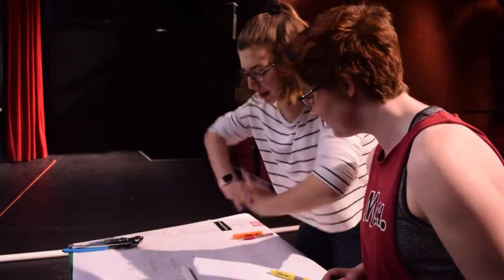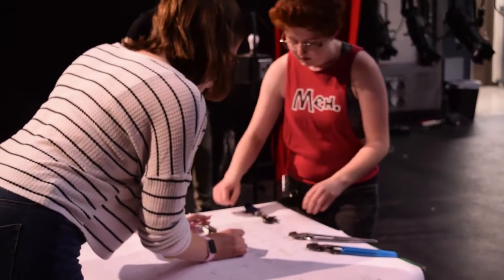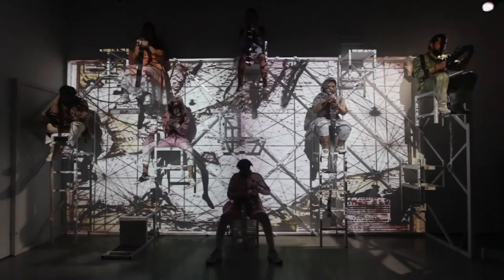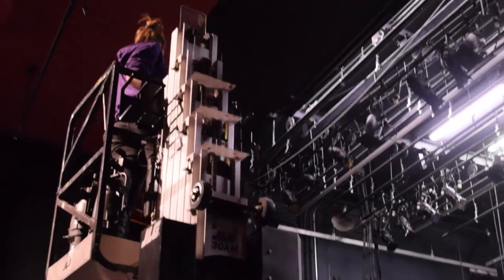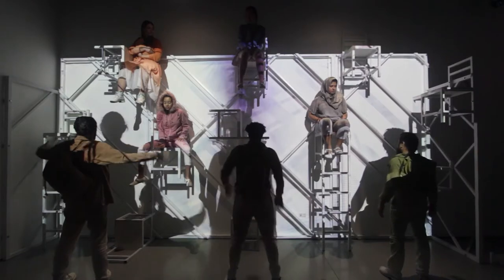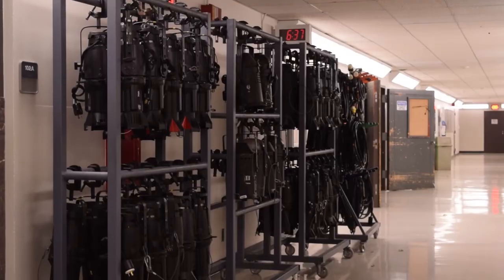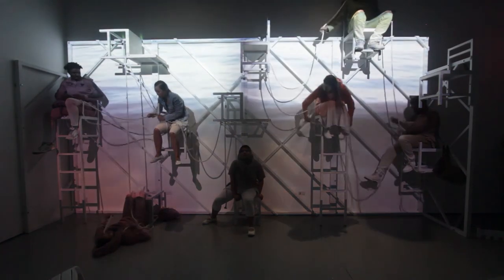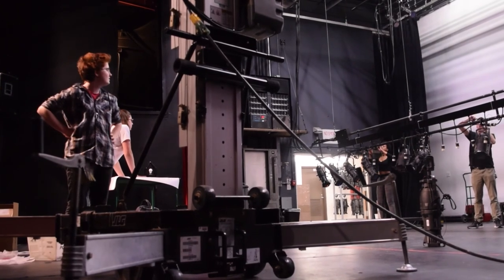CSUN Arts Episode 2: Projection Design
Episode 2 of the 'CSUN Arts' series, shedding a light on Projection Design at CSUN.

Crew:
Adri C'Dealva: Writer, Director, Producer
Nikki Rarick: Executive Producer
Jalissa Espinoza: Producer
Trevor Krause: Producer
Gerad 'Josef Alfonso' Aguilar: Producer

Cast:
Lee Hall
Coleen Apostol

B-Roll:
Miriya Alvarez